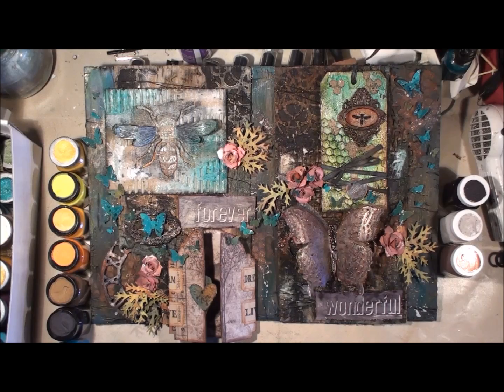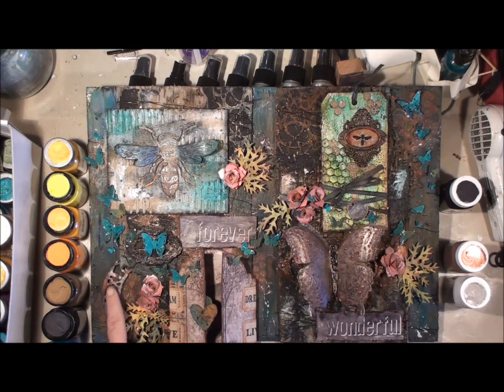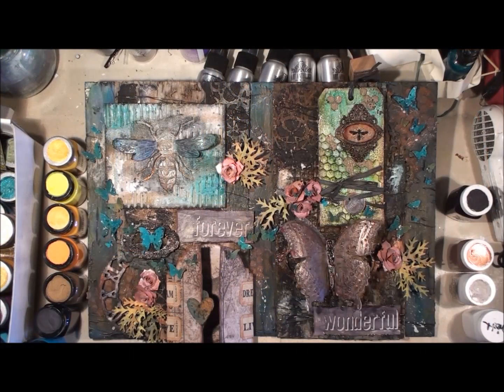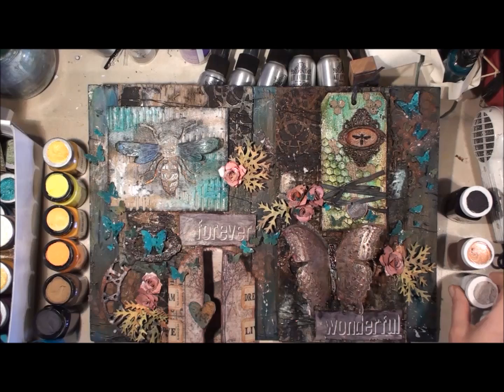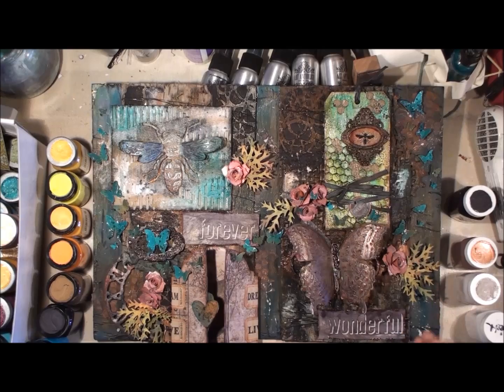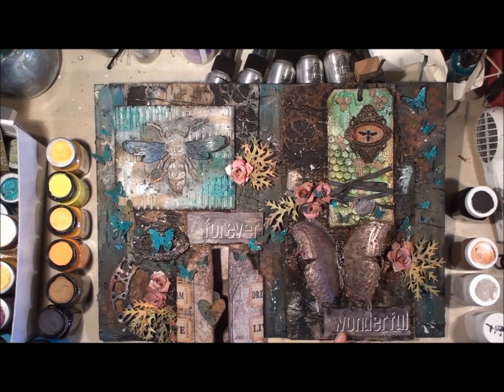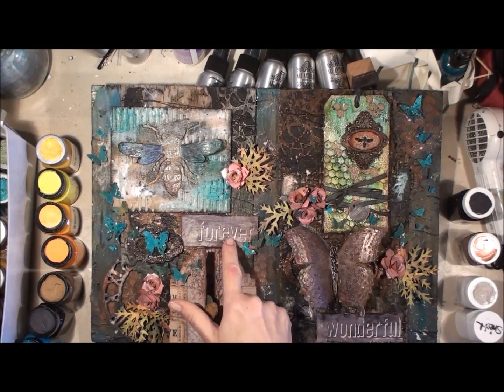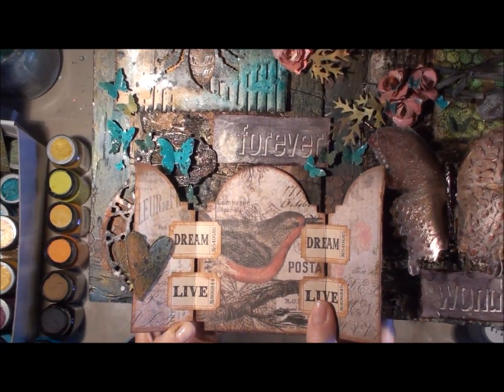Forever Wonderful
Technique board with all Art Anthology products